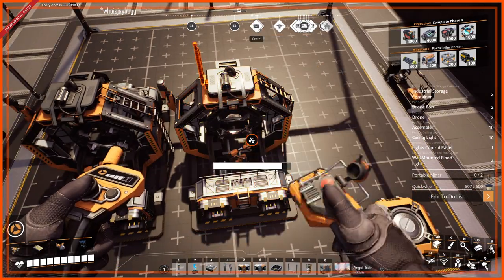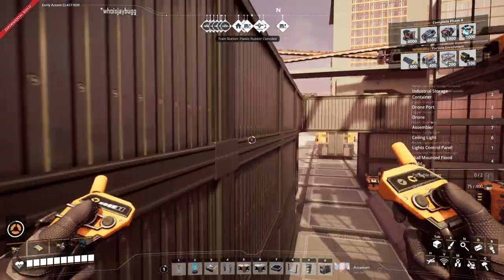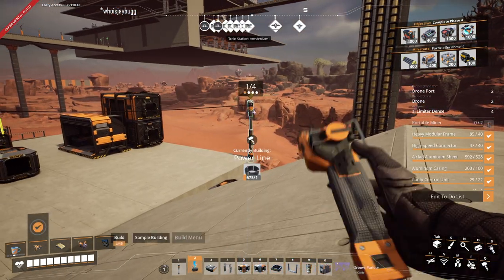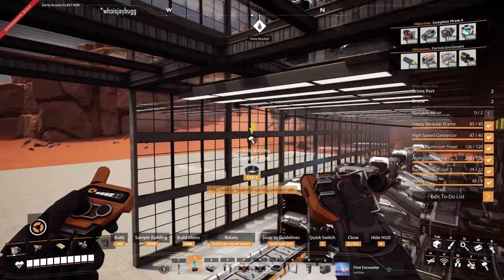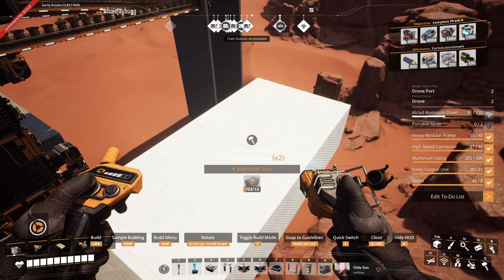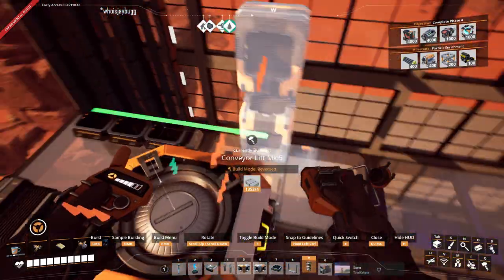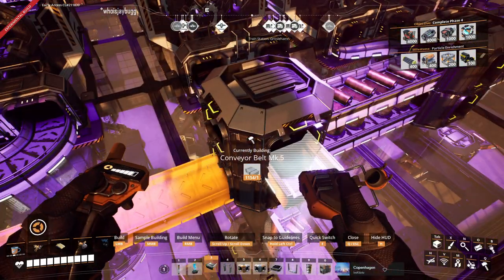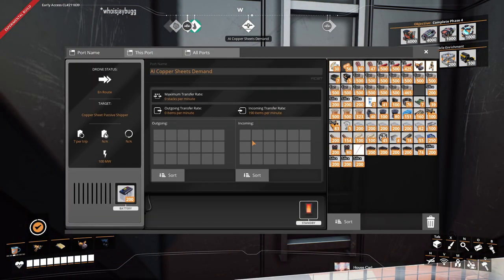AI Limiter Factory - Satisfactory Factory Build Drones 02.75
It is time to build a proper stand alone AI Limiter Factory in support of the late game!